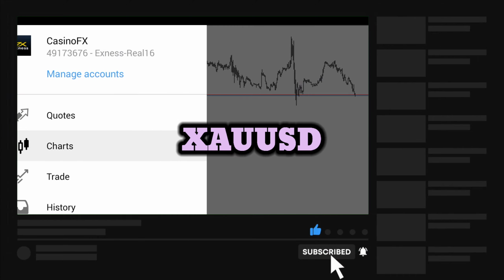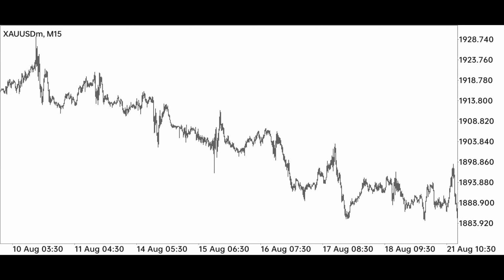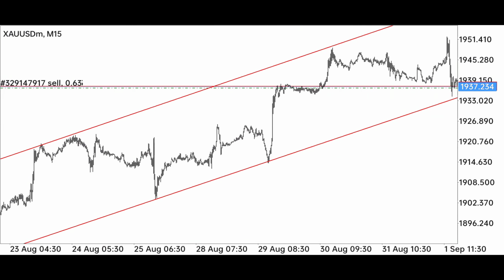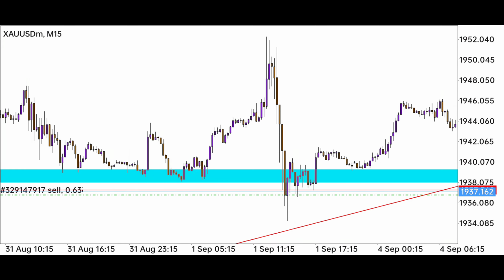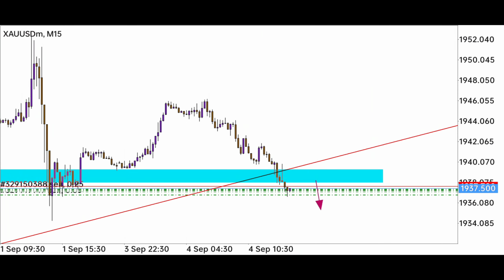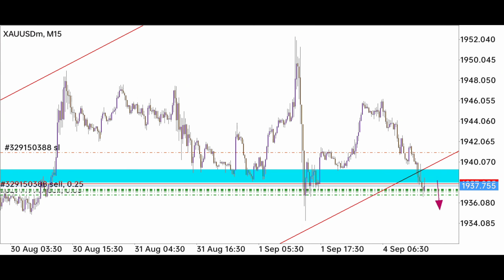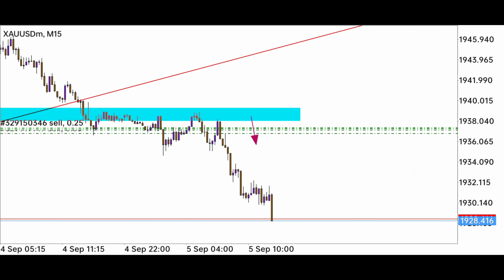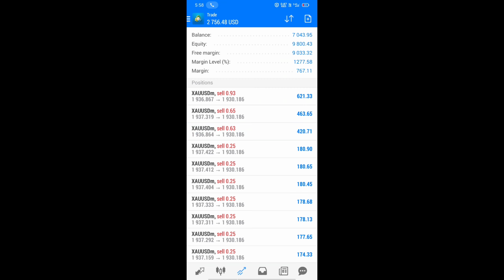Bang-up Trendline Breakout Strategy | Casino | Forex Strategies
In this video I have taken a trade on the Trendline breakout strategy